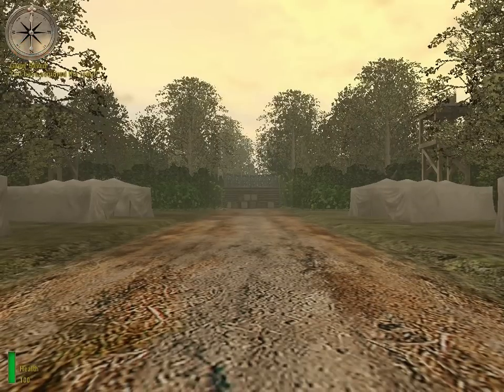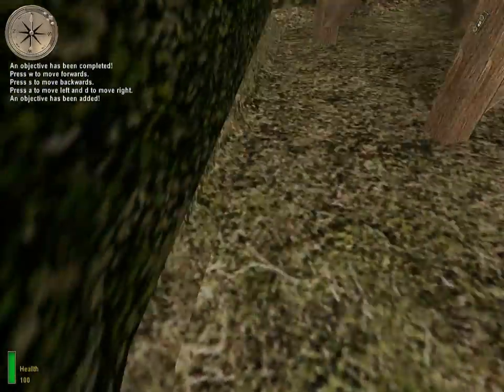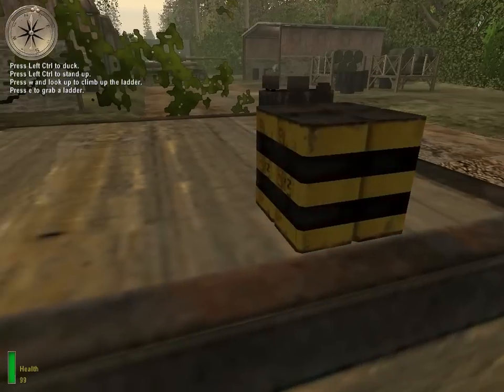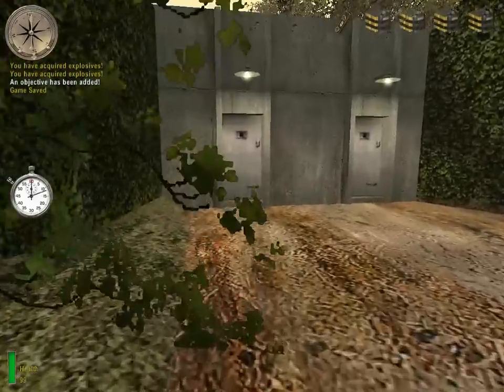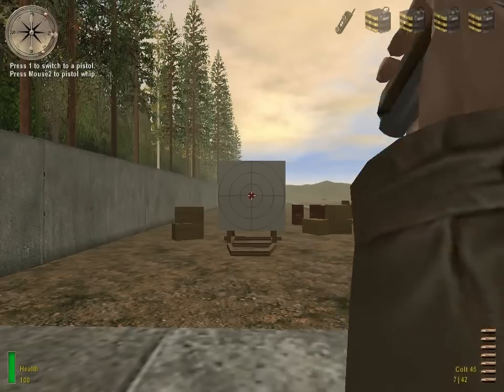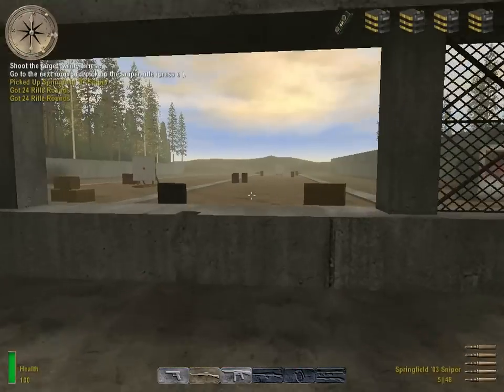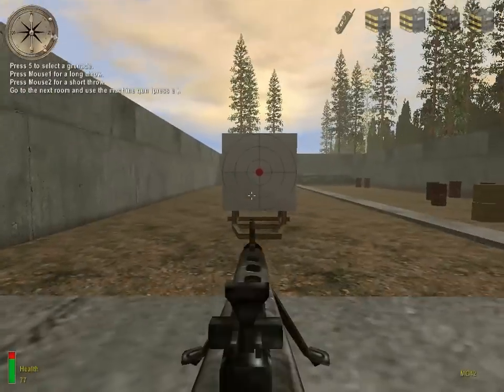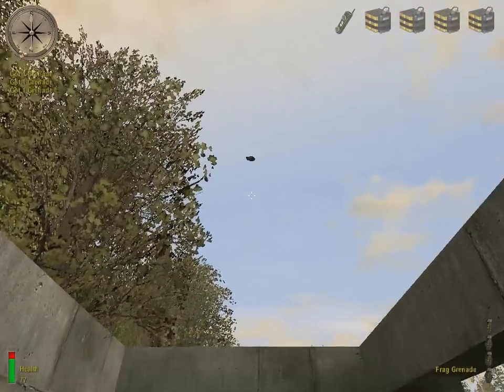Medal of Honor: Allied Assault - Training (Part 1) [Walkthrough]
This is the training level where it just tells you how to play the game.

This is a redo of my original walkthrough, which was very poor quality and it was slightly modded. This time, I won't have any mods, and it's in very good quality at 720p. The main reason for the better quality is that I'm on a much faster computer and not a laptop like I was last time.